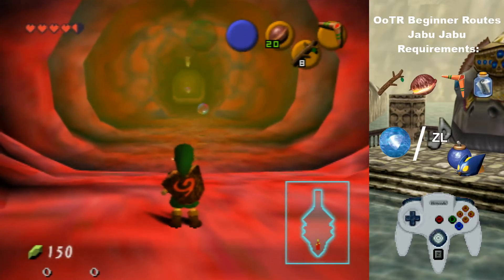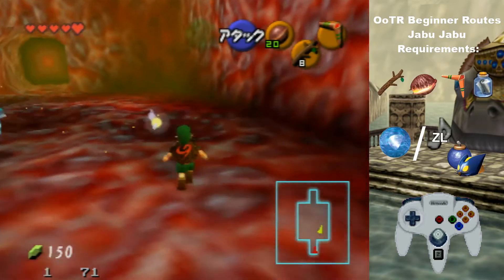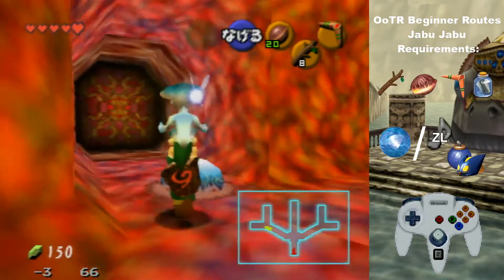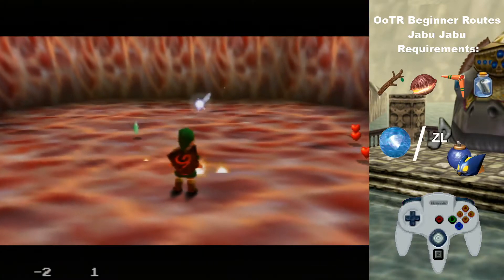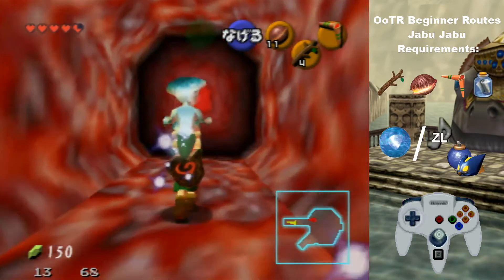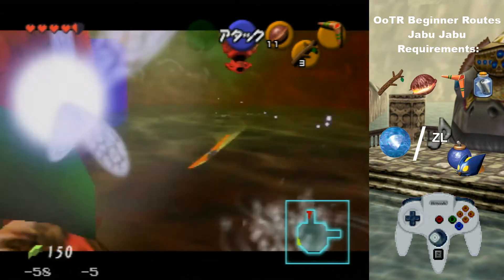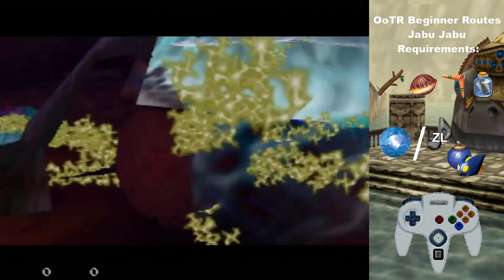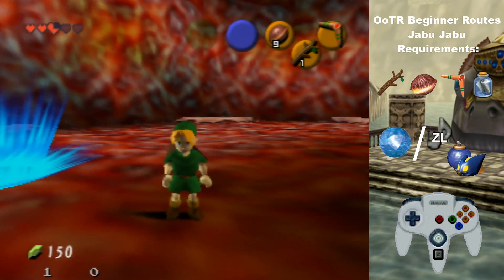Zelda OoTR Beginner Routes: Jabu Jabu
A basic route to help new players learn how to efficiently go about Jabu Jabu in their randomizer.
I encourage people to experiment with the route and find out what way feels best for them.
00:00 - Intro
01:28 - Start
03:40 - Back Half of Jabu
07:39 - Big Octo
11:02 - Barinade